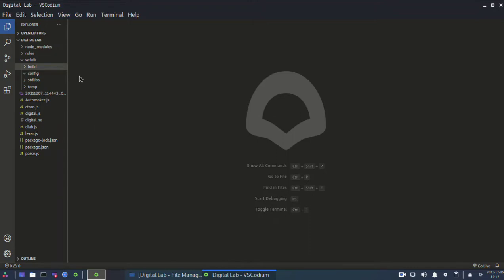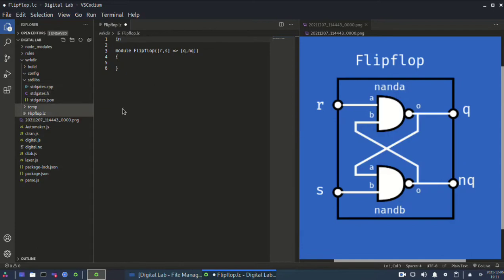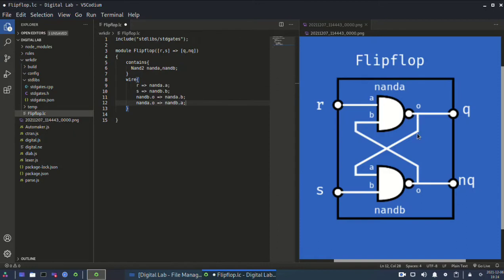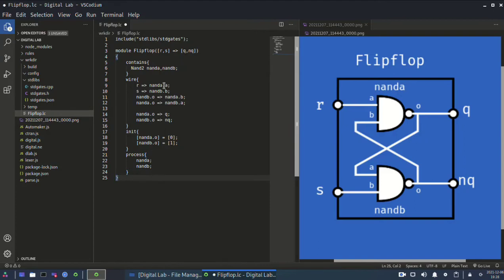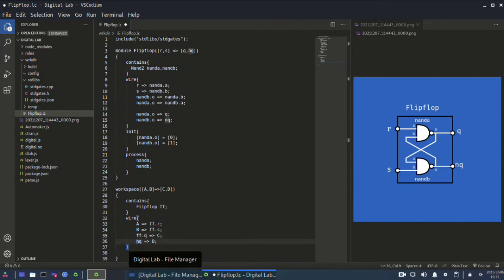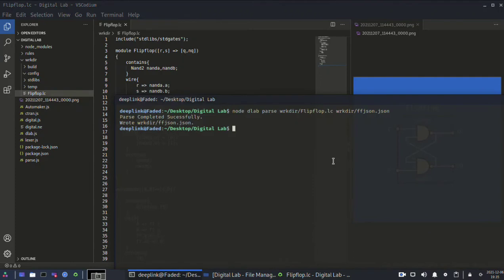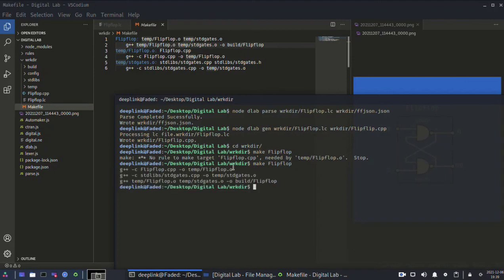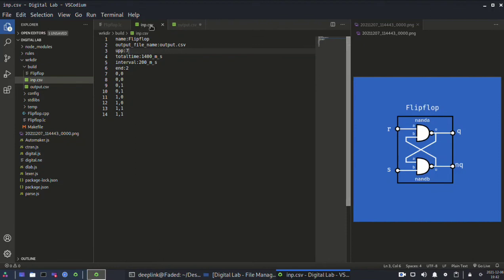Logic code dev vlog part 1 HDL Hardware Description Language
In this video I show you a prototype of logic code and how it can be used to design logic circuits.